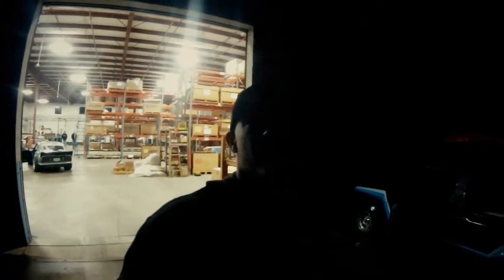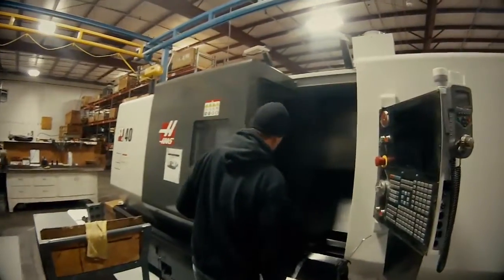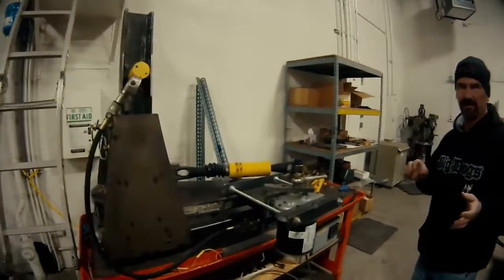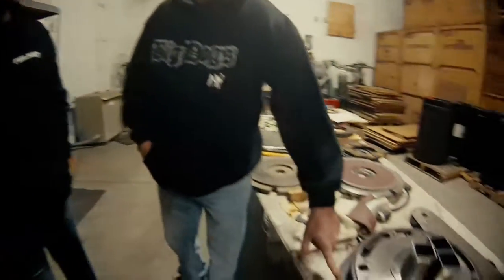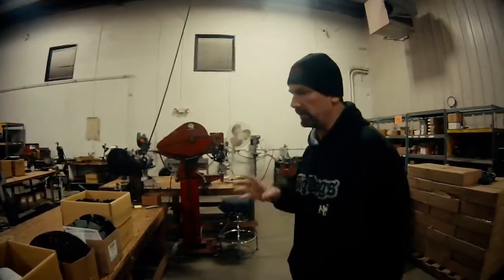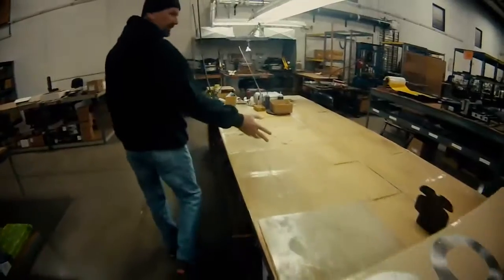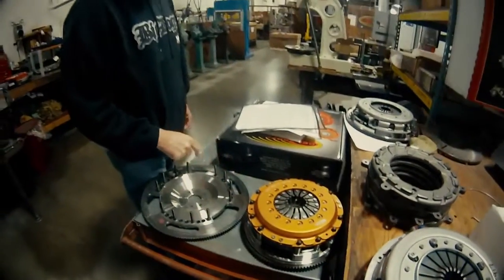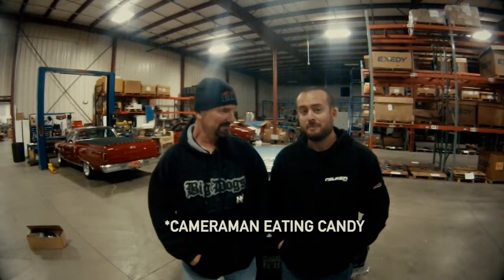Centerforce Clutch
Special behind the scene tour of Centerforce Clutch with Mr. Clutch himself. It was 11pm!